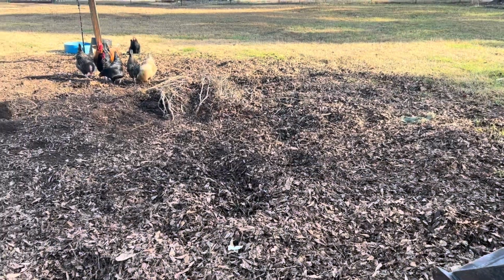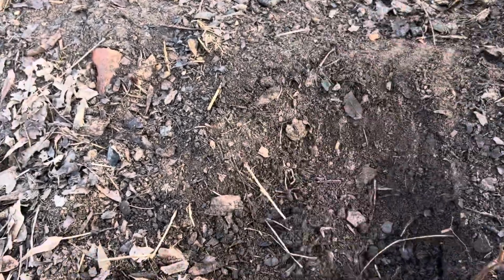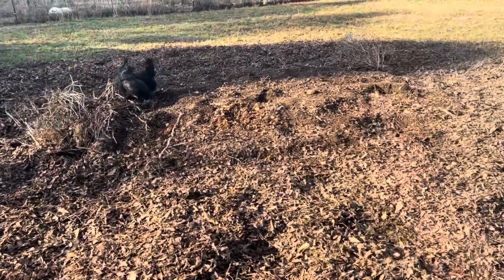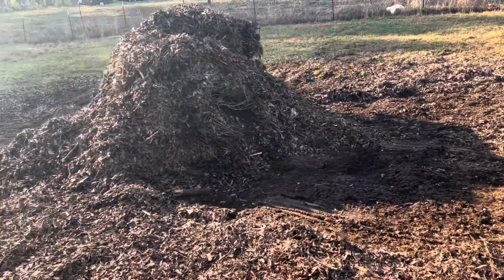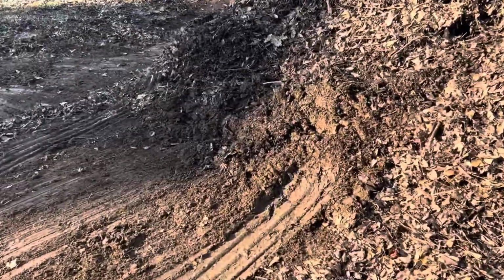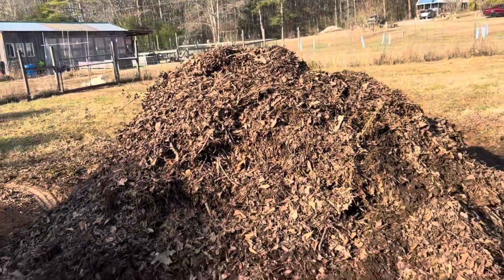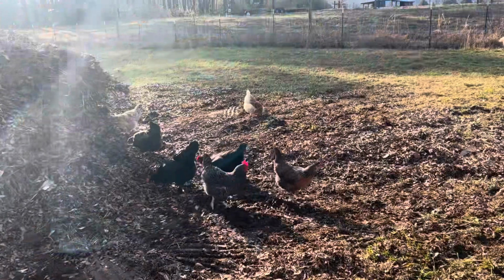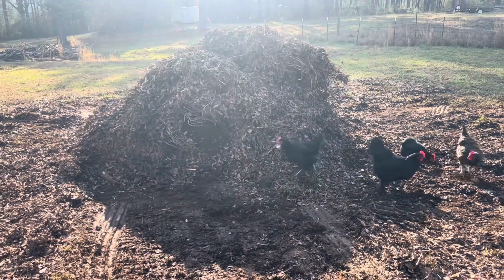Lazy Composting the Jac way !